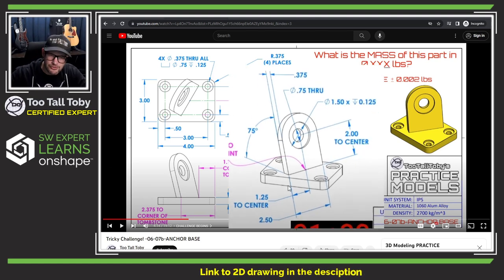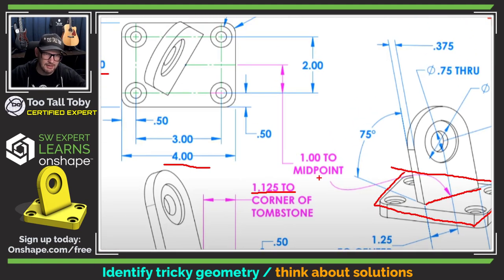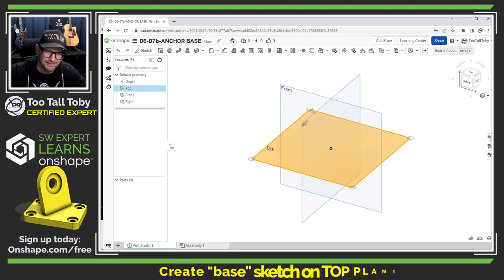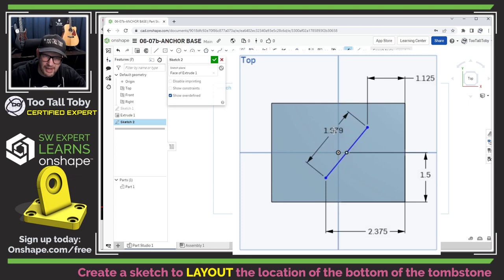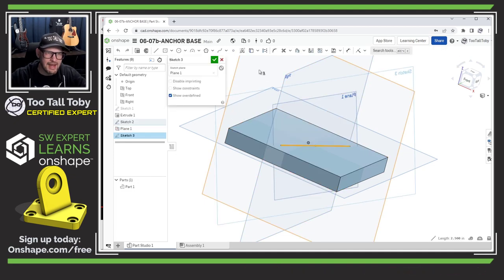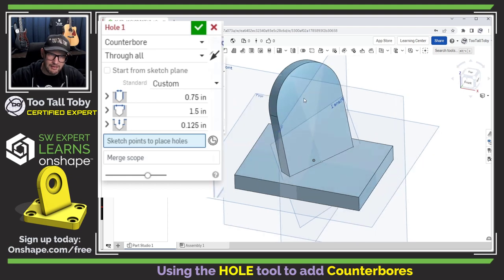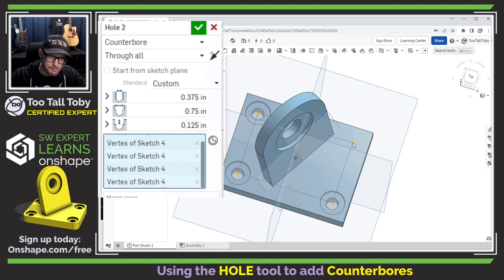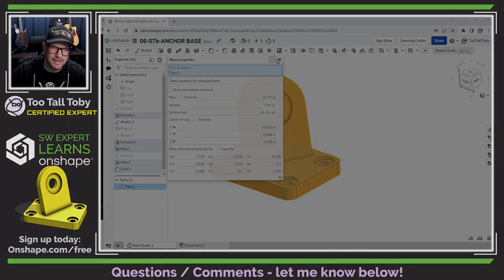Designing an Anchor Base (Tutorial)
In this Onshape tutorial, our resident Onshape superstar @tootalltoby will create the geometry shown on the 2D print of the ANCHOR BASE, and calculate the mass of this model. Along the way he uses tools like sketches, arcs, planes, and counterbores to create a perfect model!

0:00 Intro
0:39 Basic Game Plan
2:29 Creating a new document
2:57 First Sketch
3:52 Create LAYOUT SKETCH for tombstone
4:37 Creating a compound angled plane
5:36 Create the tombstone extrusion
6:32 Adding Counterbores in Onshape
8:36 Fillets
9:00 Custom Material Library
9:30 Conclusion"